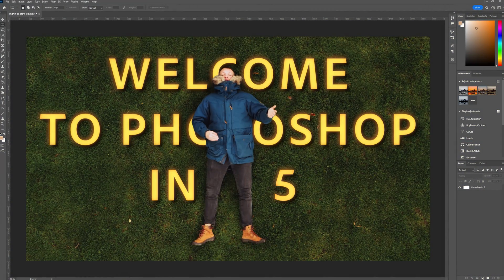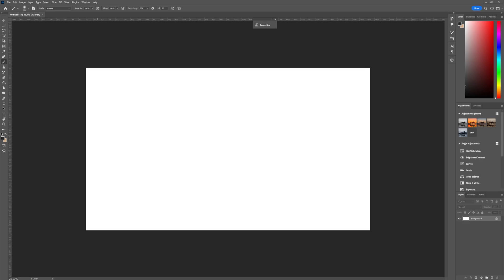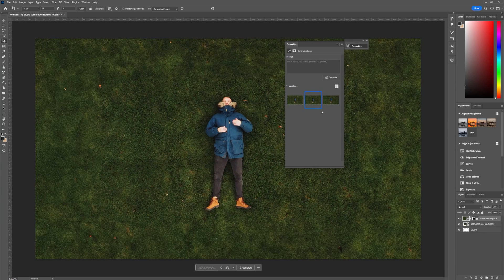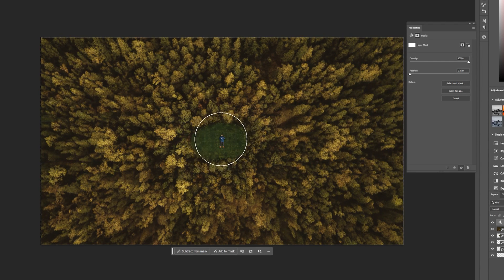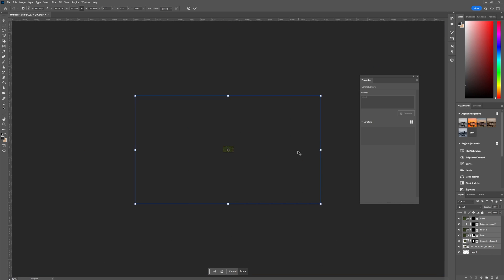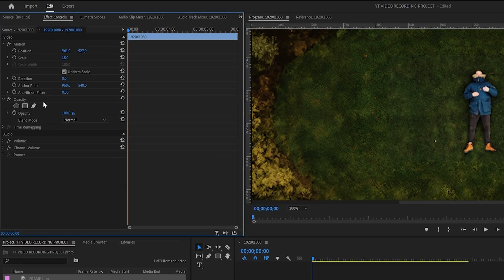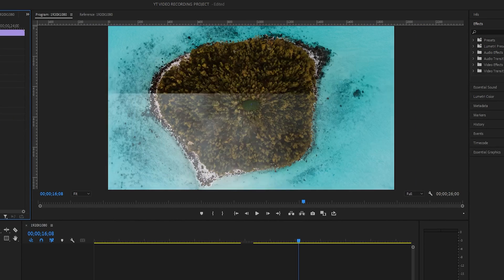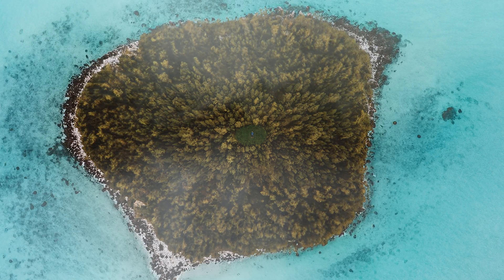Enhance Videos w/ Generative Fill in Photoshop & Premiere Pro | Photoshop in Five | Adobe Photoshop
Welcome back to Photoshop in 5 with Julius Kähkönen. In this tutorial, Julius will demonstrate how to transform video footage using Color Grading in Premiere Pro and the Generative Fill and Generative Expand features in Photoshop. Say goodbye to boring video content thanks to AI.

Remember to tune in next time for more five-minute Photoshop hacks and tutorials.